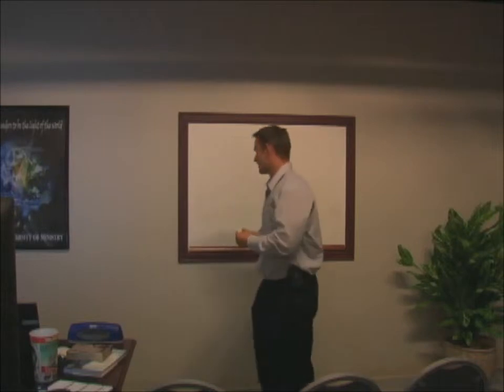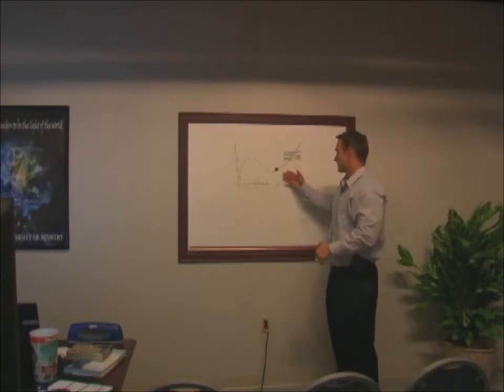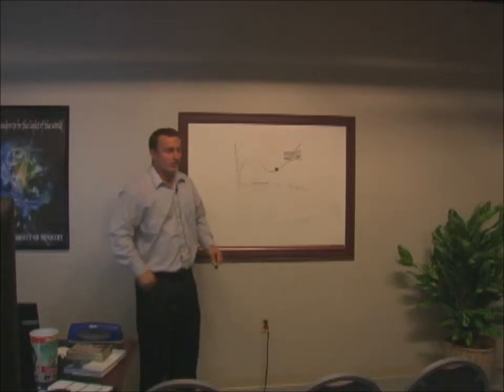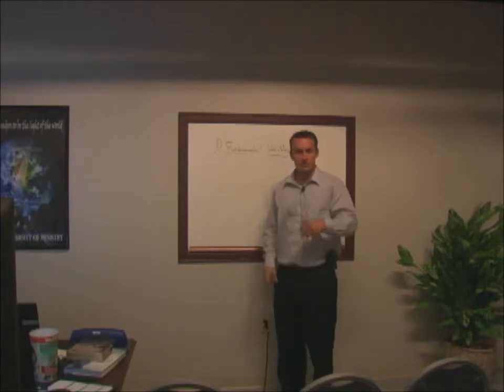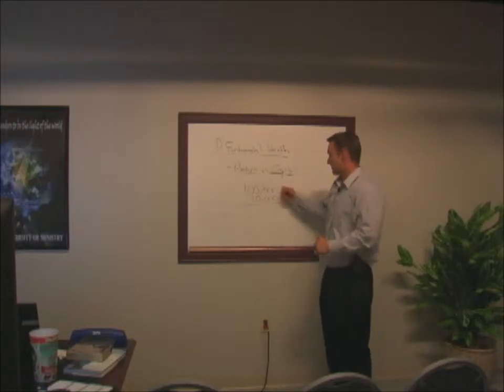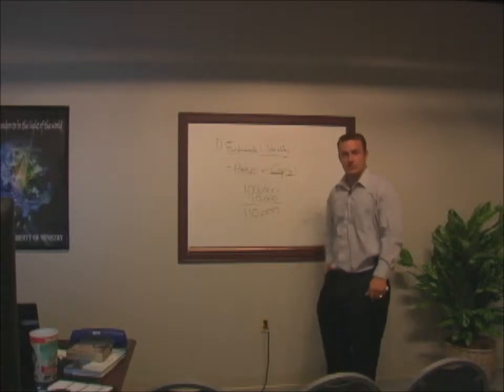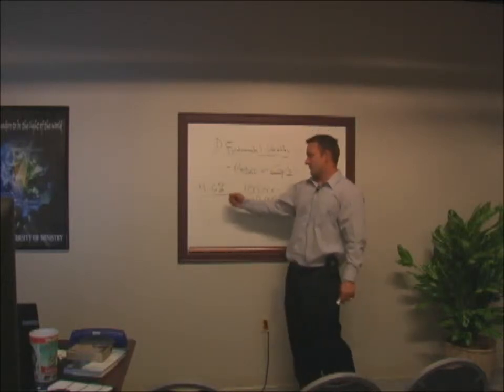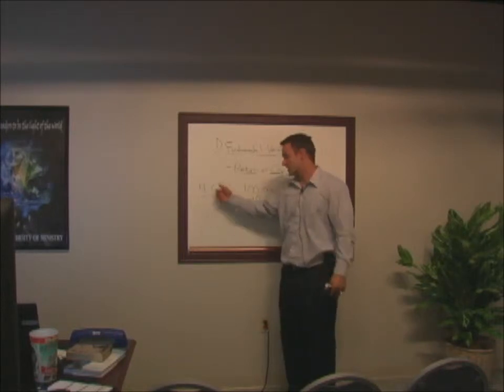Value Investing - Return on Capital